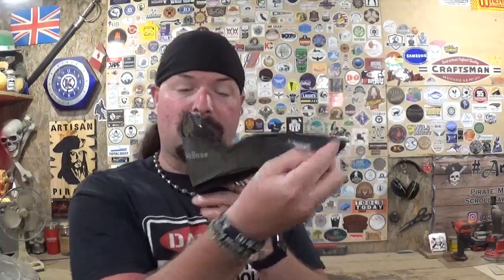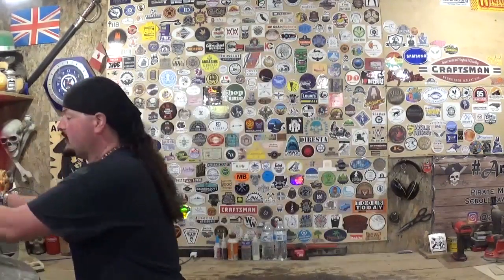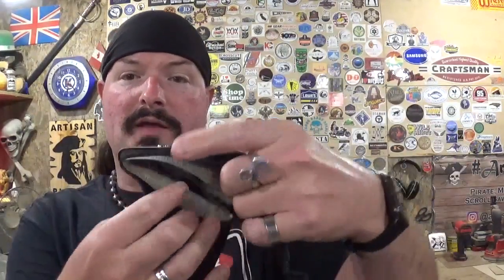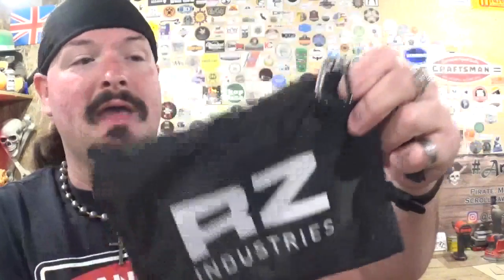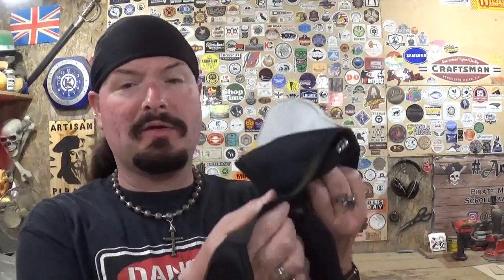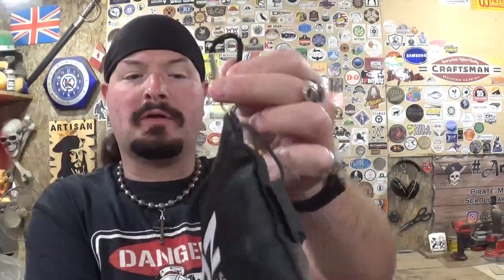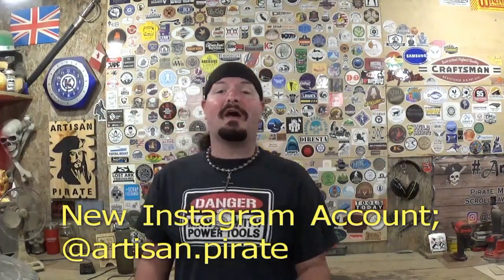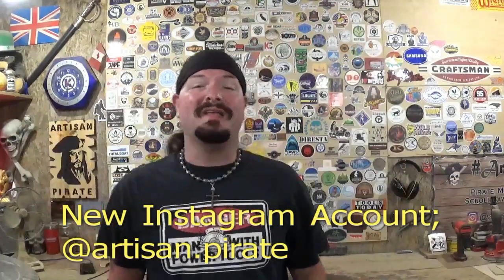Dust Masks For Woodworking, The Many Types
Hey Everyone! In this discussion video, we talk about the many types and varieties of dust masks in the woodworking world, I show you several that I have on hand out in the workshop and I hope it gives you all a general idea of how important it is to protect your lungs while woodworking. Hope you all like the video!

God Bless !

Links to dust masks similar to the types I've shown you in the video;

Mailing Address;

Artisan Pirate
1015 Dixie Street